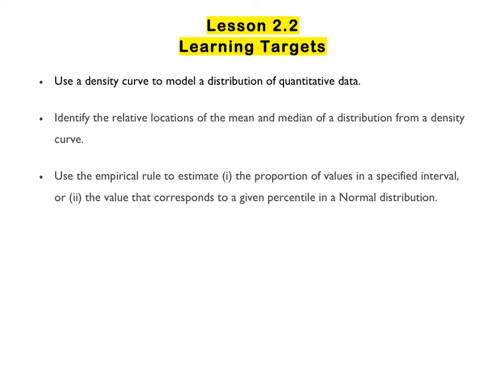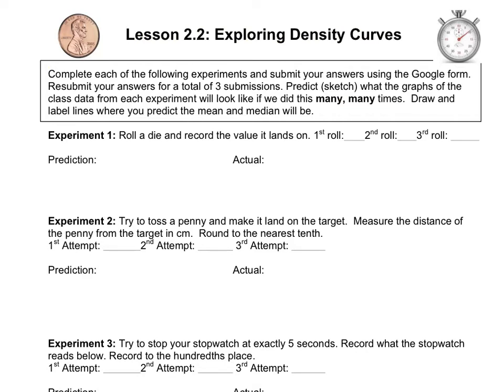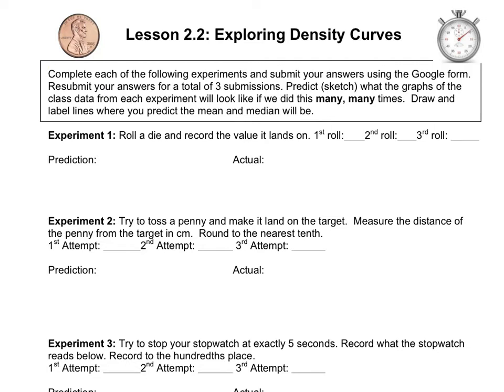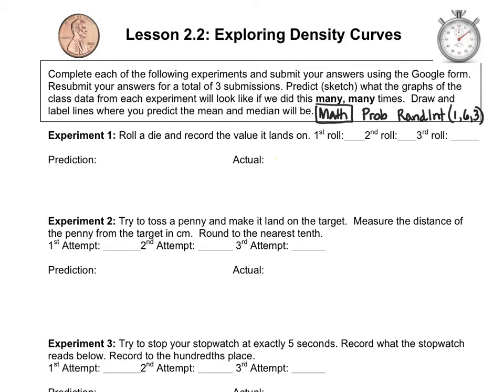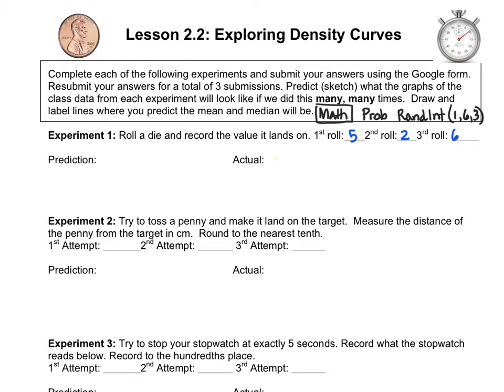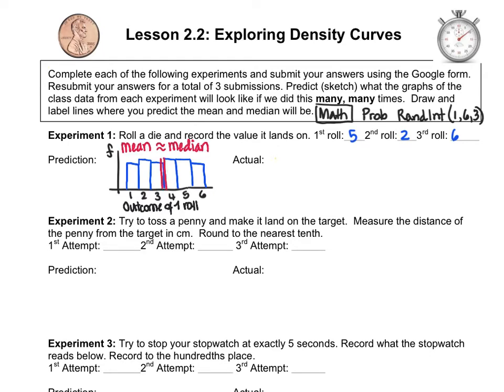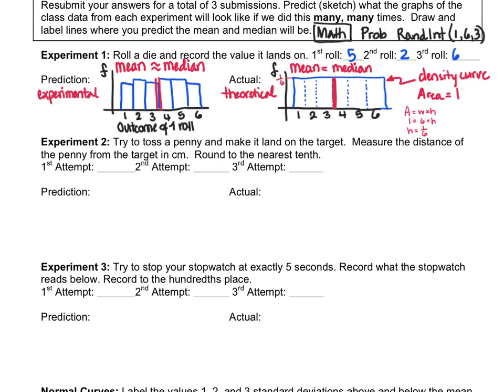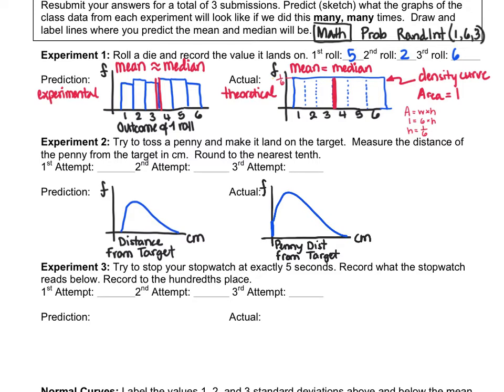Ap Stats (TPSu6e)02.2 Density Curves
This lesson video was created with guided notes adapted from the stats medic.